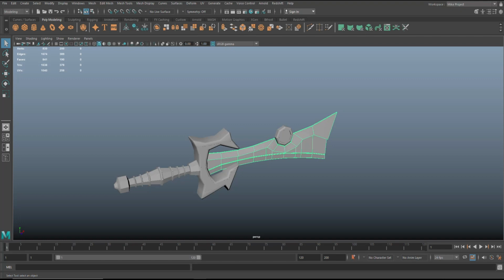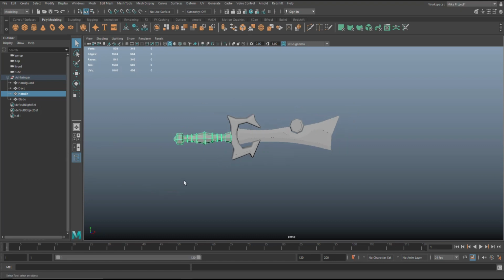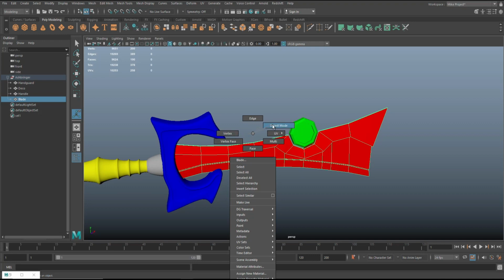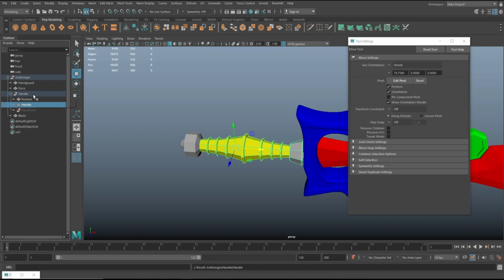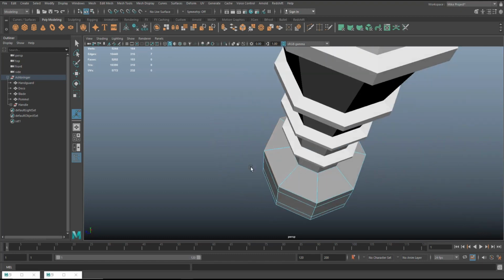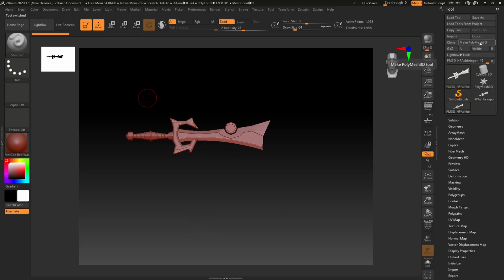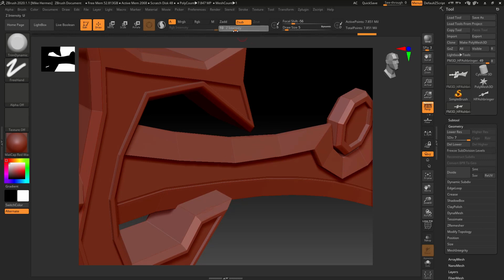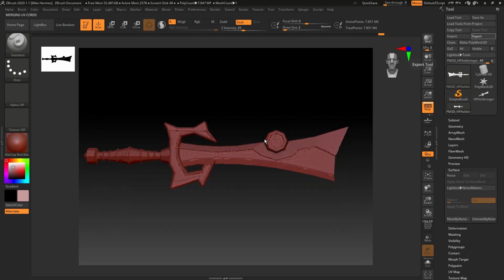Maya tutorial : Part 3/4: World of Warcraft, the Ashbringer ! ( FULL WORKFLOW SERIES )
By popular request we will be modeling the famous Ashbringer from World of Warcraft. There are a ton of designs out there and this will be mine.
In this third video we will be tweaking the model a bit more before we dive in the Color Masking part, the High poly model creation part and the detailing in ZBrush.

If you are in need of a pro level monitor then check out

Jason Swisher
James Ritossa
Jamie
Dylan Void
Steven Michael Peterson Studios
Thomas McGill
Simon Latouche

MH Tutorials
The Netherlands

SOCIAL MEDIA